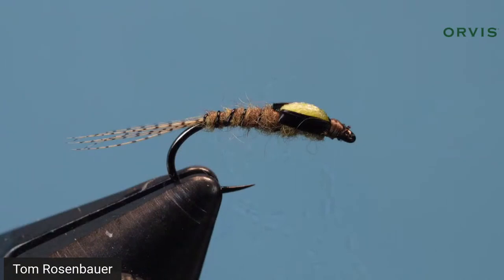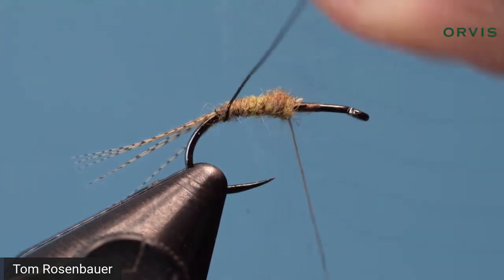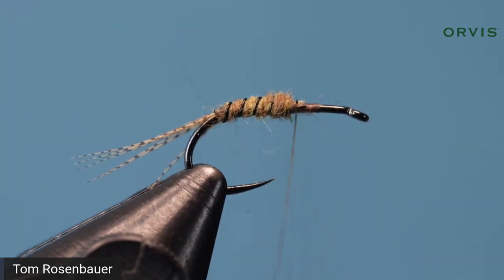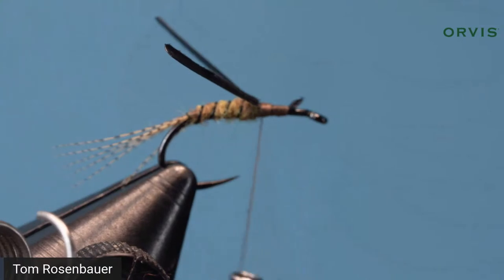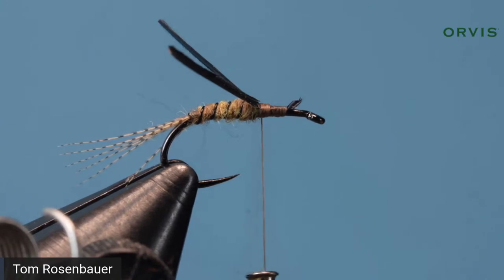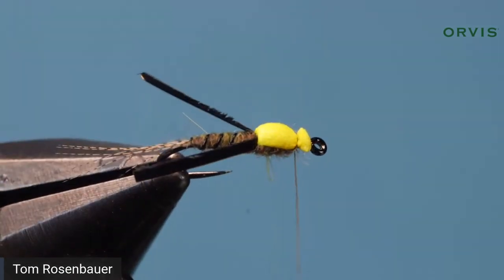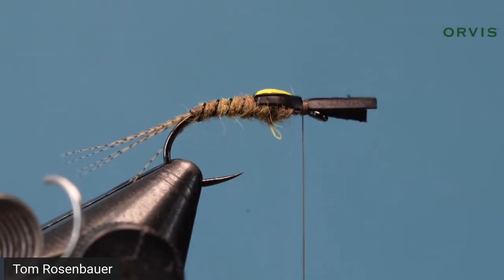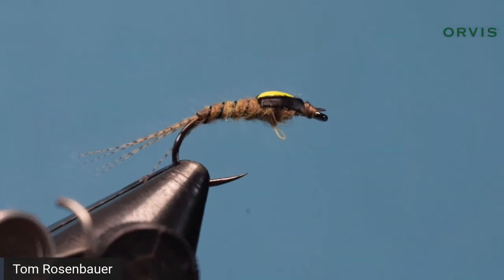Tying the Split Case PMD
If you've fished with a guide in the western US in the past few years, they've probably added a Split Case PMD nymph to your rig.  It's a deadly fly when trout are eating small mayflies.  Join Tom Rosenbauer and tie along.